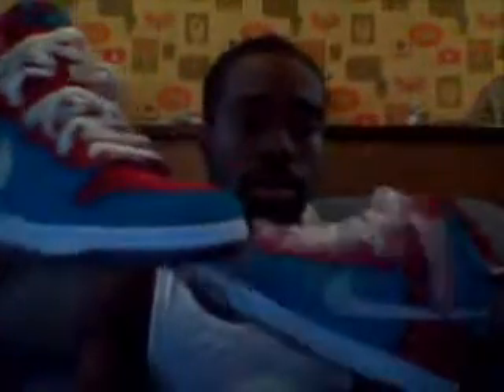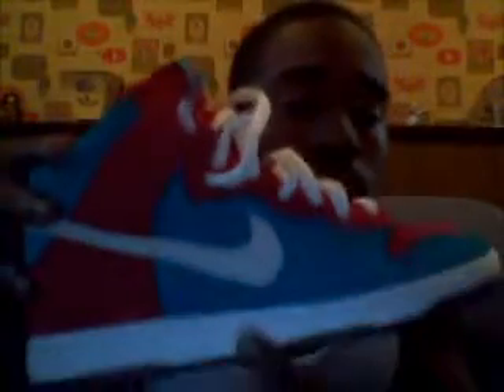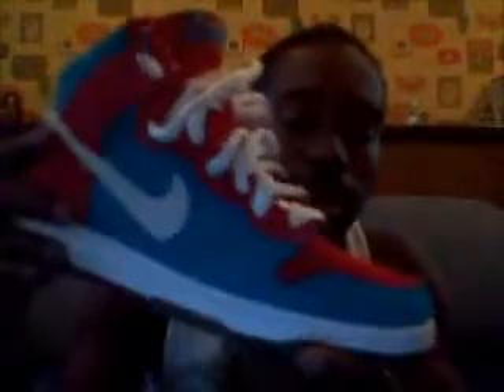Sneakz #2 - Nike sb Bloody Gums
my second video and my first blue box